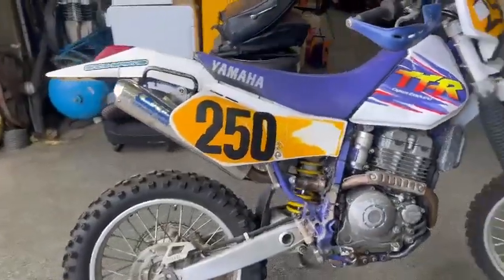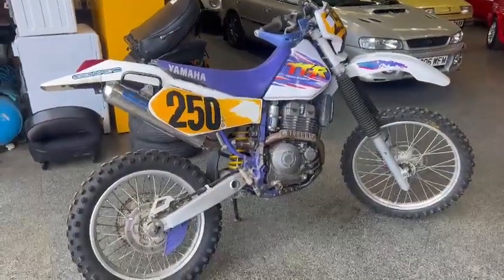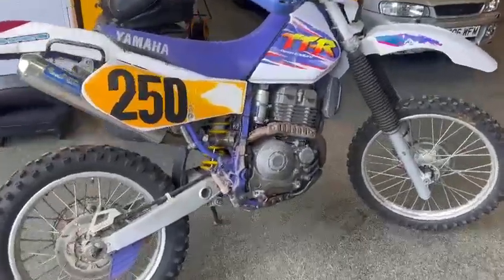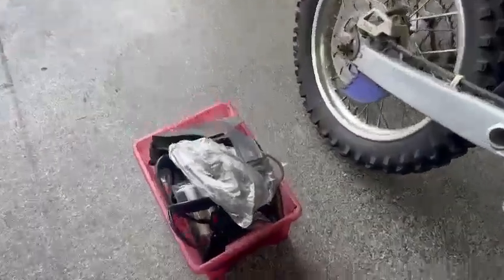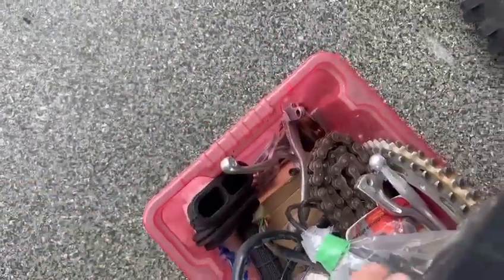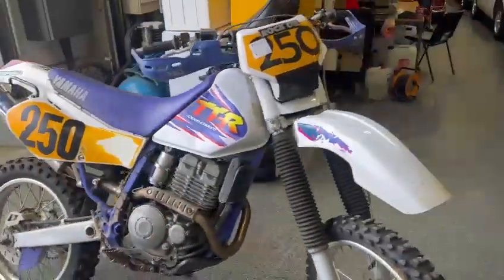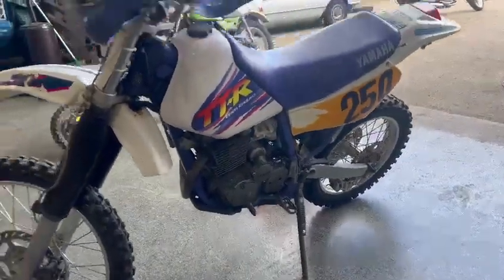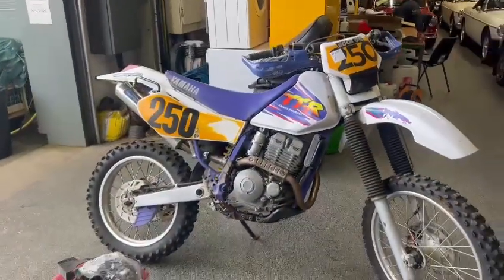1994 YAMAHA TTR250 | MATHEWSONS CLASSIC CARS | 21 & 22 JULY 2023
1994 YAMAHA TTR250 | MATHEWSONS CLASSIC CARS | 21 & 22 JULY 2023